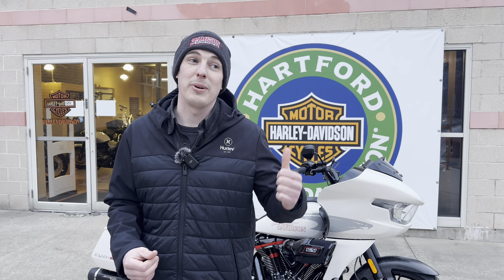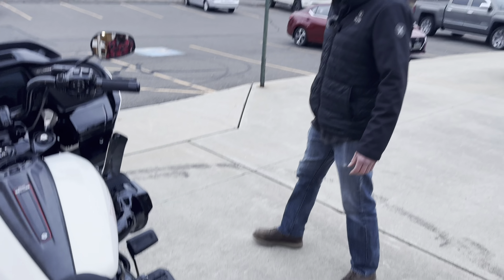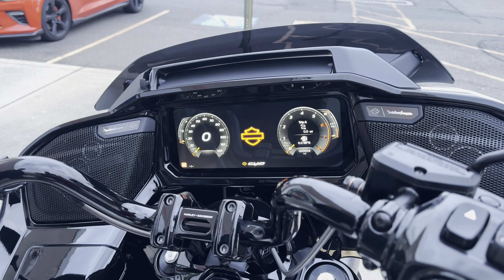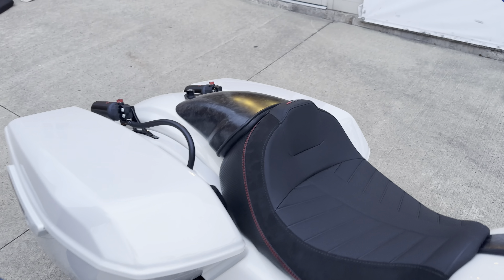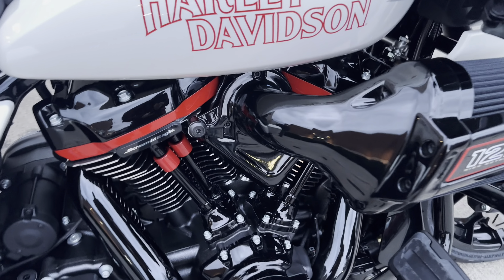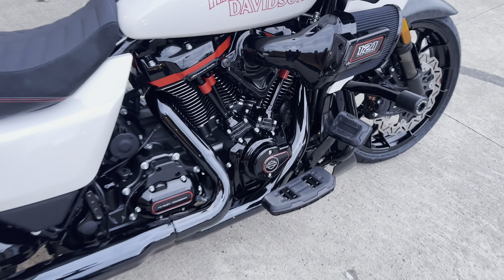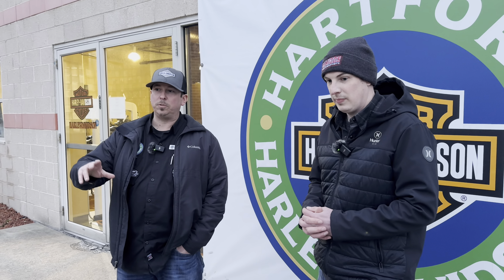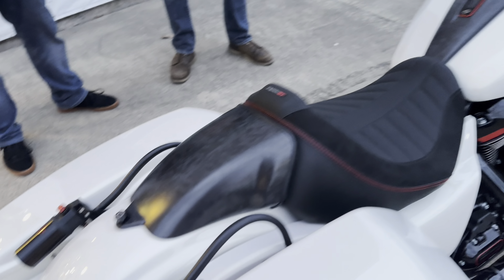2024 Harley CVO Road Glide ST - Hit or Miss ???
Check out our stop at Hartford Harley Davidson to check out the new 2024 Road Glide CVO ST. We think Harley nailed it after studying the performance bagger craze and bringing a performance machine right off the showroom floor.

As a factory performance bagger is it a hit or miss?